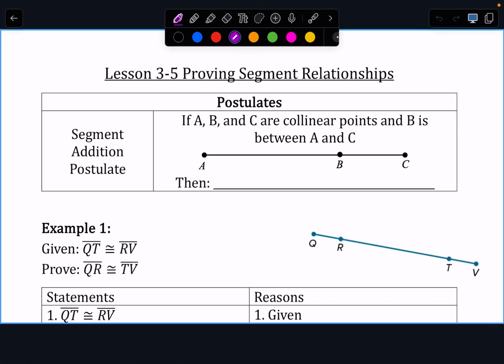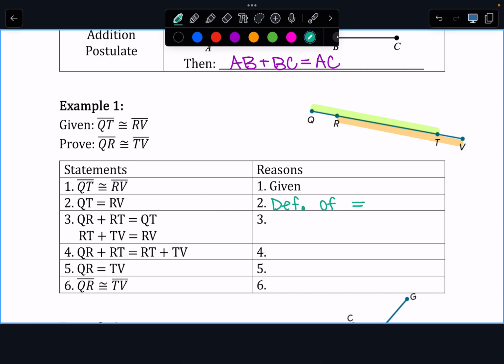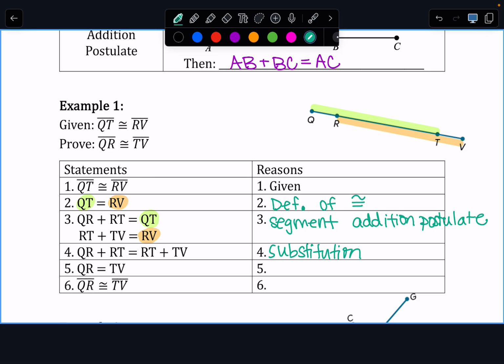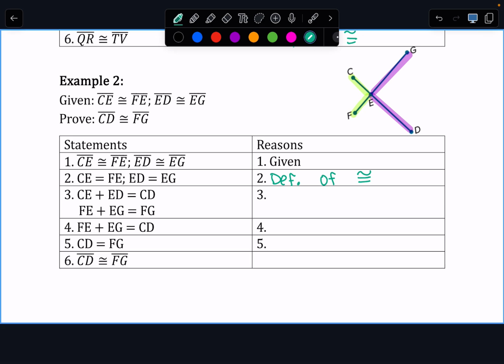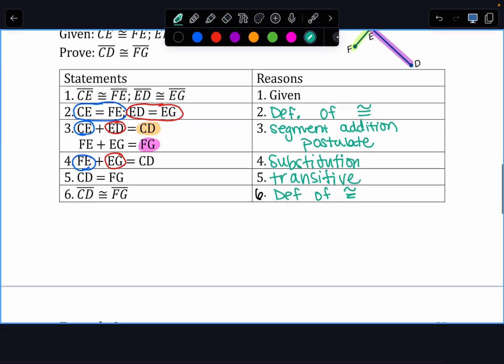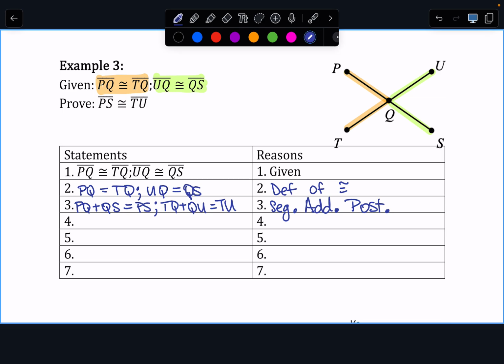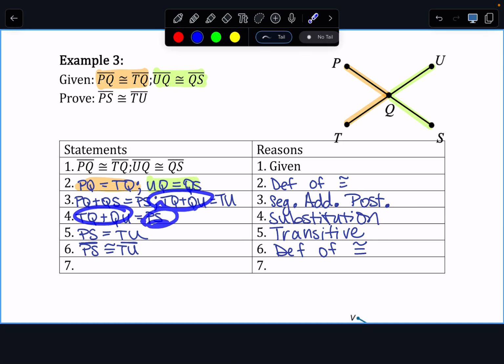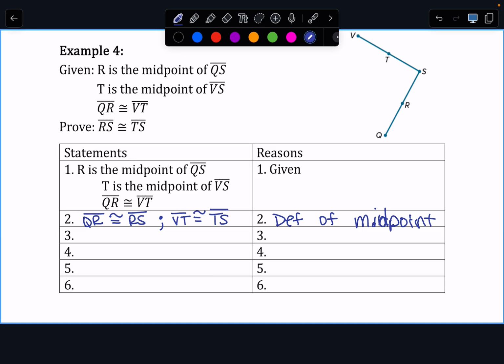3-5 geometry 9/23/25